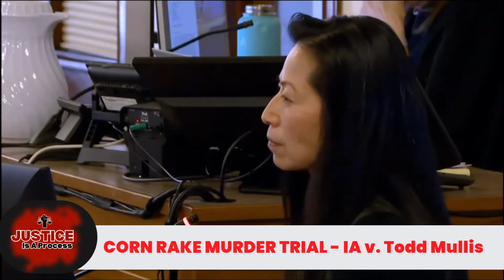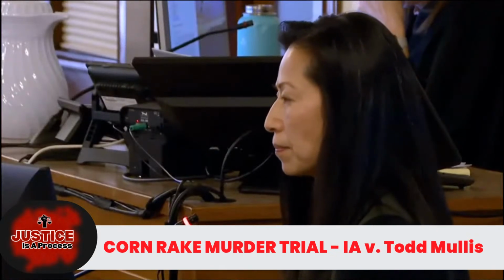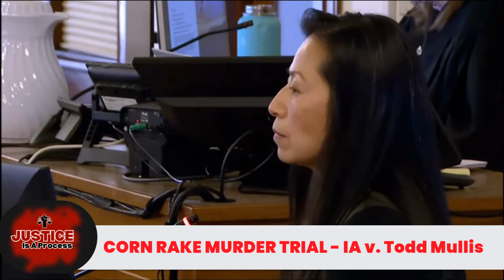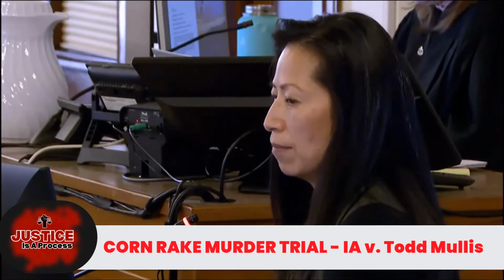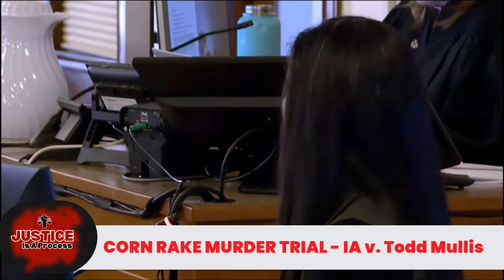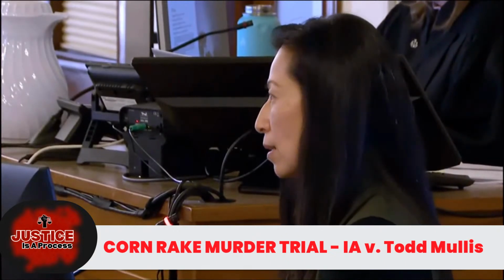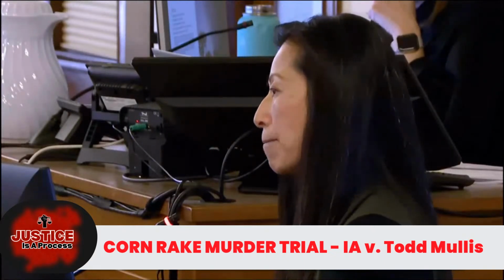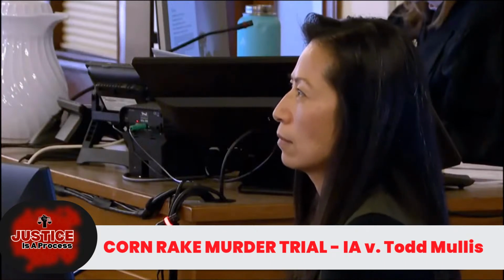🔬 Expert Breaks Down Fatal Injuries in Todd Mullis Trial – Valentina Nygi Testifies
🔴 [Testimony] IA v. Todd Mullis — Day Two - Witness - Valentina Nygi - Pt 2

Biomechanical expert Valentina Nygi takes the stand to analyze the injuries of Amy Mullis, the alleged victim in the Todd Mullis trial. She methodically breaks down the forensic analysis, wound trajectories, and scientific principles involved in determining how Amy's fatal injuries occurred.

Key Testimony Highlights:
✅ Scientific Analysis of Amy Mullis’s Injuries – Did the wounds match the alleged attack?
✅ Biomechanical Investigation Explained – How does science determine injury causation?
✅ Cross-Examination Tactics – Does the defense challenge the validity of this expert analysis?
✅ Examination of the Corn Rake as a Murder Weapon – Was it physically possible?
✅ Forensic Findings vs. Prosecution Narrative – Do the facts support Todd Mullis’s conviction?

👉 Watch the full testimony to see how Valentina Nygi’s expert breakdown impacts the case!

🕒 Timestamps:
⏳ 00:06 – Court resumes, witness remains under oath
⏳ 00:55 – Introduction of Exhibit 285 (Dr. Nygi’s CV & Report)
⏳ 01:38 – Discussing the Scientific Method in forensic investigations
⏳ 02:16 – What is biomechanical investigation and how is it applied?
⏳ 03:25 – Witness explains how she got involved in Todd Mullis’s case
⏳ 04:49 – Dr. Nygi’s role in peer-reviewing Dr. Susan Bully’s report
⏳ 06:06 – Her own biomechanical investigation of Amy Mullis’s injuries
⏳ 07:28 – Analyzing injury mechanisms, 3D modeling, and forensic comparisons
⏳ 08:06 – Did she rely on Todd Mullis or Tristan Mullis’s statements?
⏳ 11:21 – Breakdown of the injury pattern & trajectory
⏳ 13:11 – Exhibit A: Visual representation of wounds
⏳ 15:54 – Demonstrative D: Measurements & depths of wounds
⏳ 17:53 – Explanation of wound trajectories & forensic alignment
⏳ 19:49 – Blunt vs. Penetrating Injuries – Why does this distinction matter?
⏳ 21:49 – Exhibit 929: Examination of the alleged murder weapon (corn rake)
⏳ 23:46 – Comparing the rake’s shape to wound patterns
⏳ 25:00 – Explanation of why corn rake tines are considered “blunt instruments”
⏳ 26:51 – Examining the tensile strength of human skin under force
⏳ 28:47 – Clothing Discrepancy: Did the wounds match the holes in the jacket?
⏳ 30:32 – Examining the Carhartt jacket’s material impact on injury formation
⏳ 32:34 – Does the corn rake’s spacing align with the wounds?
⏳ 35:32 – Analyzing injury clustering & forensic interpretation
⏳ 37:22 – Examining the shed where the attack allegedly occurred
⏳ 39:48 – Anthropometrics: Did Todd Mullis’s height/weight match the attack scenario?
⏳ 41:38 – Evaluating different hypotheses for how the injuries occurred
⏳ 44:33 – Using laws of physics & biomechanics in forensic analysis
⏳ 46:12 – How force & movement determine injury causation
⏳ 48:06 – Reviewing medical records & disclosed forensic evidence
⏳ 51:14 – Did Dr. Nygi rely on Dr. Hammer’s injury analysis?
⏳ 54:32 – Deposition details & forensic methodology

🚨 FULL BREAKDOWN OF TESTIMONY! Was this a deliberate attack or an accident? Watch and decide!

We do not claim ownership of any courtroom footage or related materials.

This video is intended to:
✅ Inform the public about court proceedings
✅ Analyze legal arguments presented in the trial
✅ Encourage discussion & awareness of the justice system

This statement applies to all future content covering legal trials, courtroom footage, and case analysis.